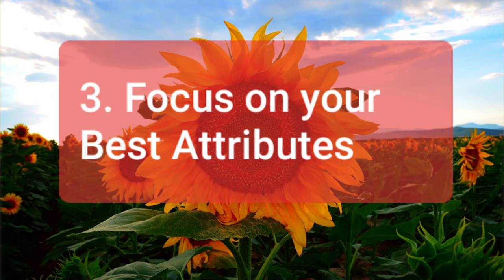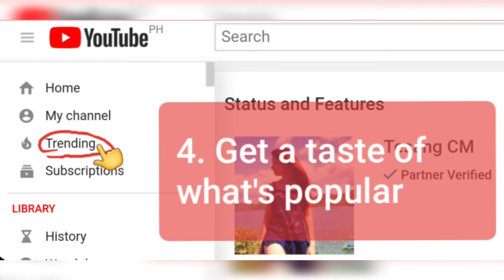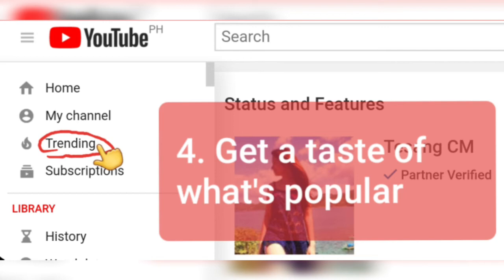How to be a "YouTube Star"